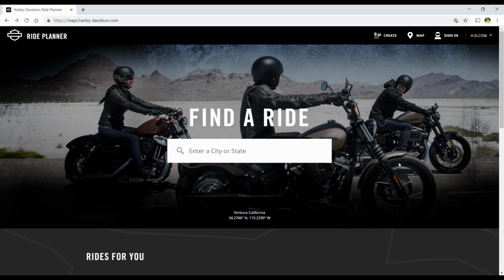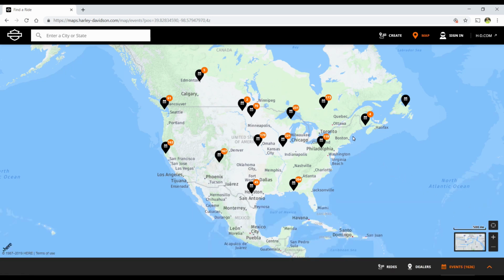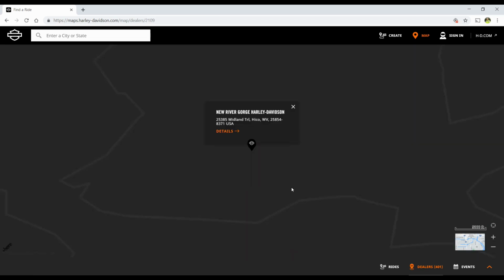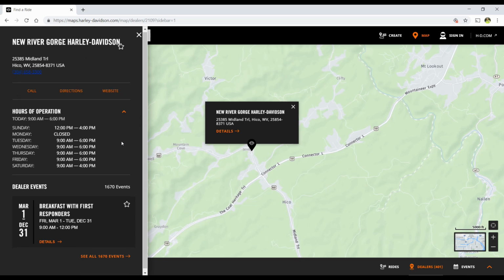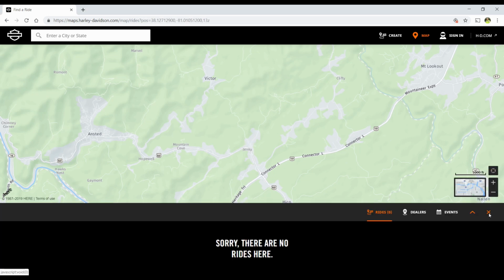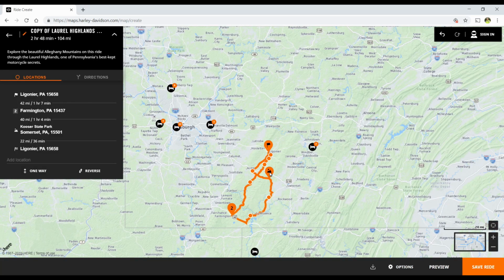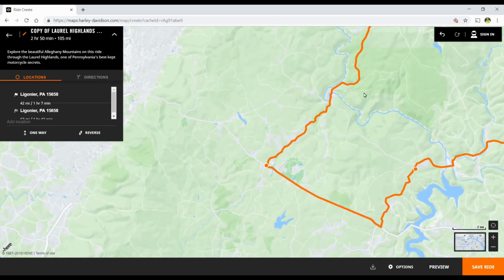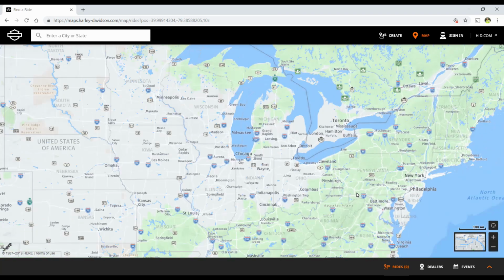Harley Ride Planner Part 5 – Additional Search Features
In this video we’ll look at additional features that are available if you don’t have an account or if you are not logged into your account in the Harley Ride Planner.

Links to the products I like and use can be found on the Amazon pages on my website.

👉 EZ Moto Tim is a participant in the Amazon Services LLC Associates Program, an affiliate advertising program designed to provide a means for us to earn fees by linking to Amazon.com and affiliated sites.